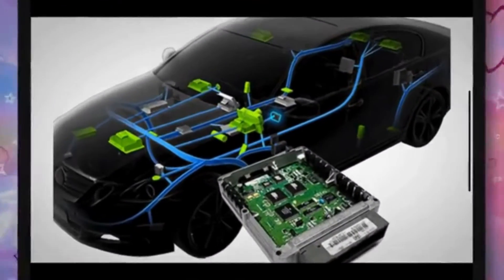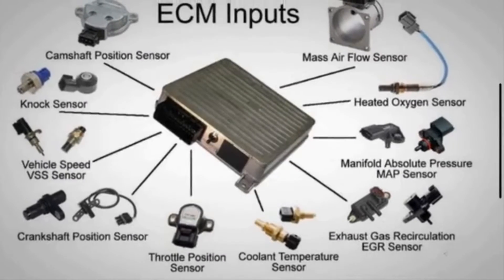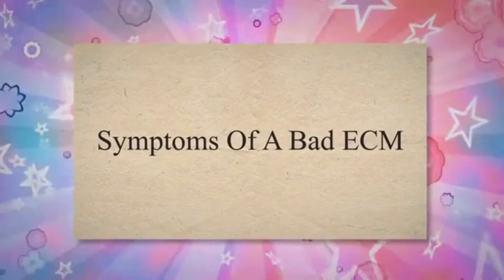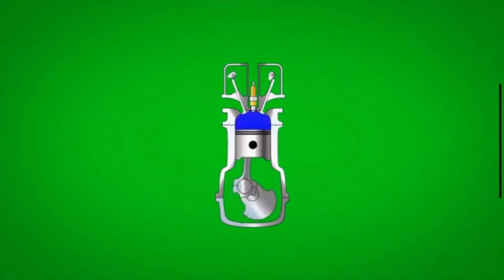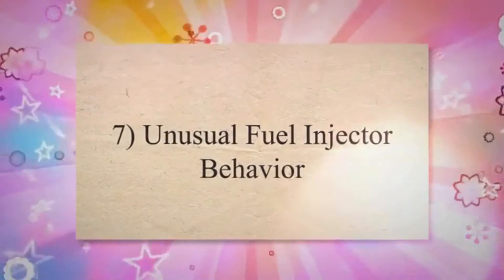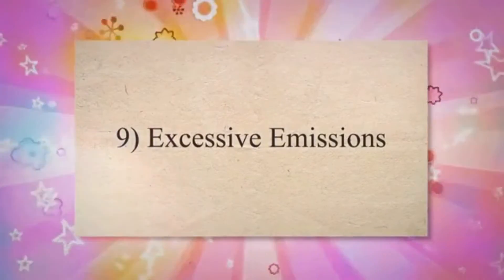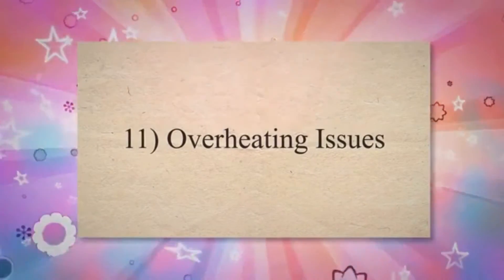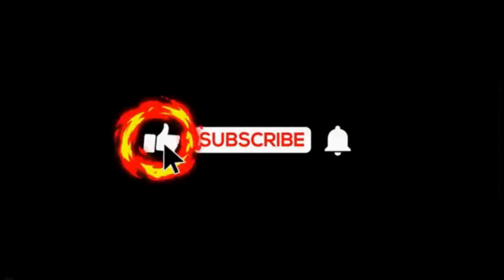SYMPTOMS OF A BAD ECM - ENGINE CONTROL MODULE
The Engine Control Module is the brain of your vehicle's engine management system. The ECM continuously monitors various sensors placed throughout the engine and other related systems. Its primary function is to monitor, control, and optimize various aspects of the engine's operation to ensure optimal performance, efficiency, and emissions. In this video, we explain the symptoms of a bad engine control module.

what is the purpose of an engine control module?
How does an ECM work?
How to diagnose an ECM?